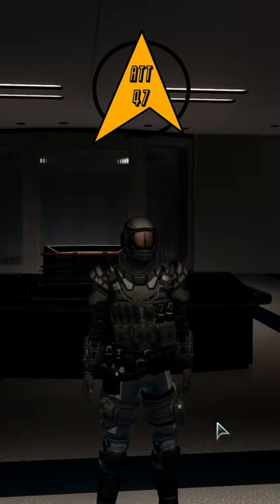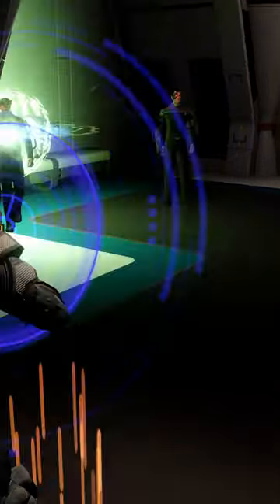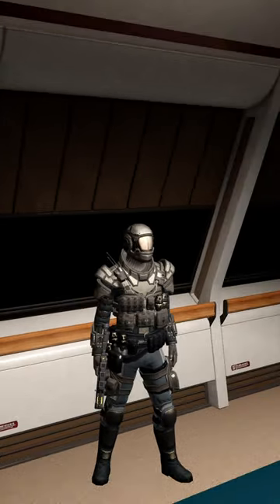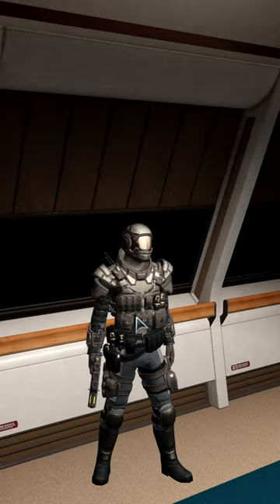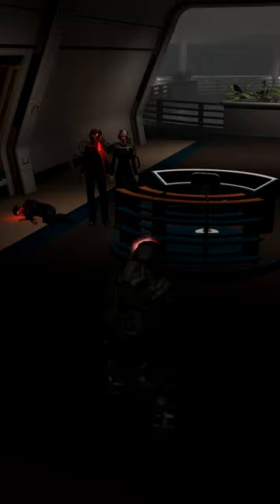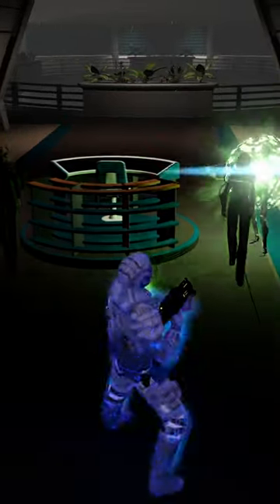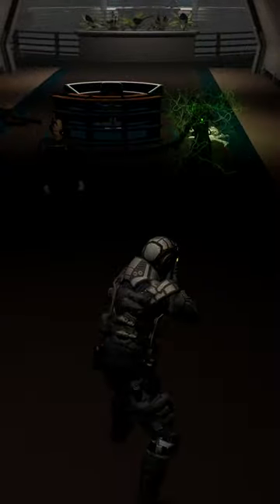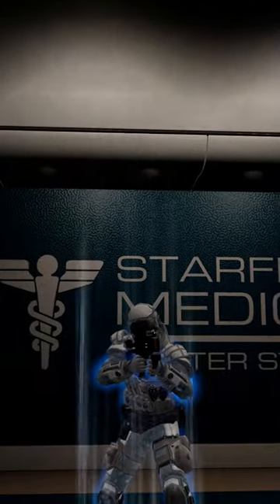Omega Force Armor Set - Star Trek Online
In this short video, I give a brief visual overview of the Omega Force Ground Set in Star Trek Online. This set can be acquired from the Omega Reputation. You'll need the shield, armor, and weapon to unlock the visual armor in the tailor. If you've ever wondered what this ground set looked like, then be sure to check it out in this short! 🖖🏼

Background Music
Monster by Alex Grohl